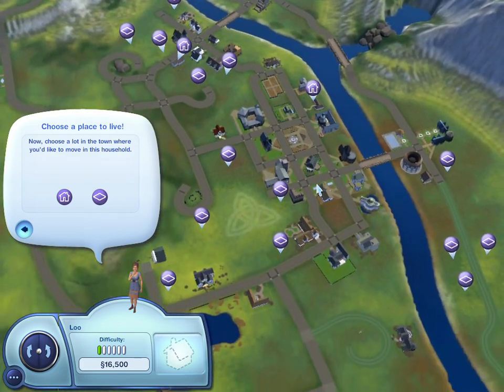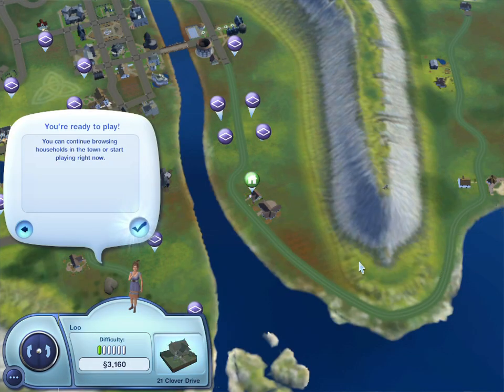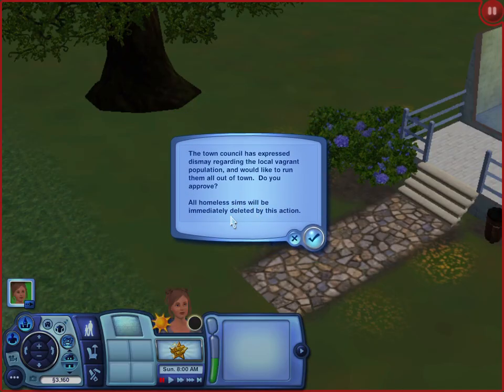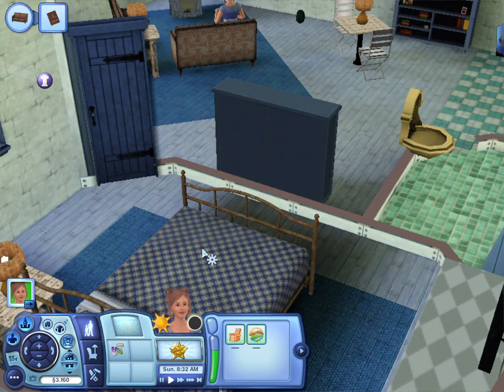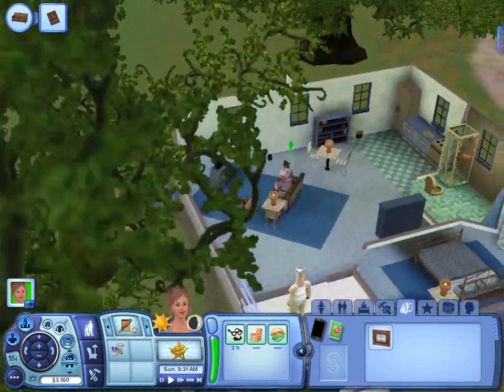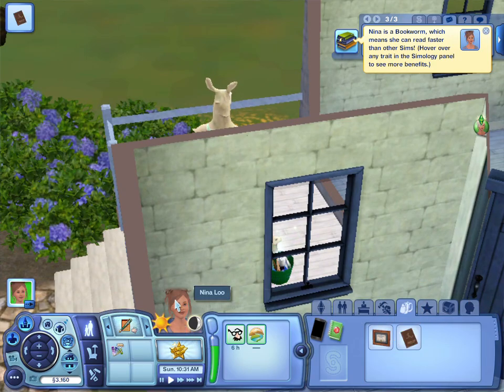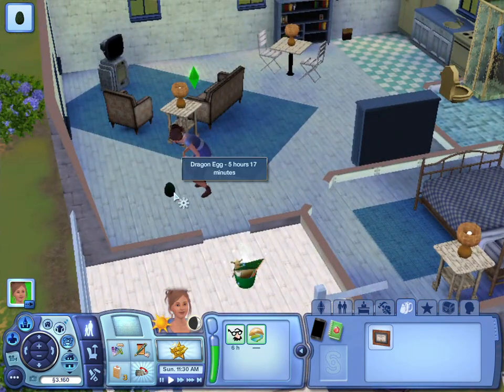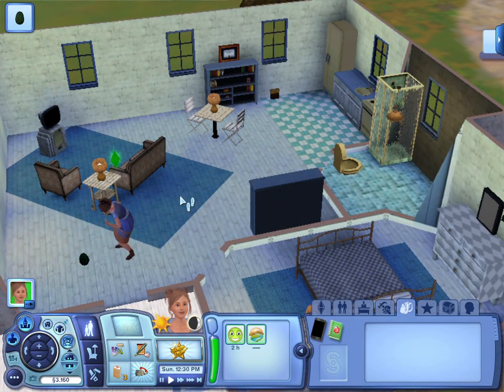"🏡✨ Home Hunt Extravaganza in The Sims 3: Picking Pixels, Building Dreams! 🌟🗝️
🌟✨ Step into the enchanting pixelated world of The Sims 3, where dreams become floor plans and where home is where the plumbob shines brightest! 🏡💚 Join us on an epic house-hunting adventure with our Sim as they embark on the quest for the ultimate virtual abode! 🚀🗝️

🔍 The House Hunter Extraordinaire! Watch as our Sim, armed with a keen eye for aesthetics and a nose for pixel-perfect scents, navigates through the vibrant neighborhoods of Simsville in search of the perfect nest. 🏠👀

🚗 Cruise through the virtual streets in style as our Sim test-drives their dream home-mobile, contemplating the perfect balance between proximity to the park, neighbors' houses, and the all-important local bakery for those late-night sweet cravings! 🍩🏞️

🏰 From quaint cottages to modern mansions, witness the dilemmas and delights as our Sim explores a plethora of architectural wonders. Will it be a cozy nook or a sprawling palace? The choices are as varied as the number of expansion packs in our virtual arsenal! 🌈🏰

🤩 Interior Design Dreams! As our Sim steps into each potential home, get ready for the excitement as they imagine the endless possibilities of decorating and personalizing every nook and cranny. It's not just a house; it's a canvas waiting for a Simtastic masterpiece! 🎨✨

🛋️ The Grand Unveiling! Drumroll, please! Join us as our Sim reveals their chosen sanctuary, showcasing the carefully curated furnishings, whimsical wallpaper choices, and maybe even a hidden room for the mischievous moments! 🎉🚪

🌟 But the adventure doesn't end there! Share your own home selection stories in the comments below, and let the Simsville real estate gossip begin! 💚🎮 SimHouseHunt HomeSweetSim TheSims3Magic 🌟